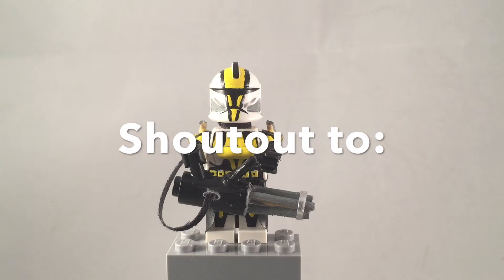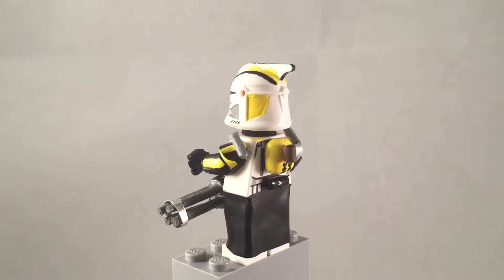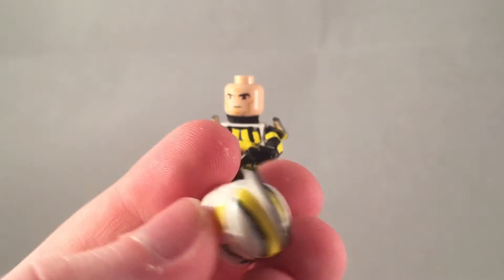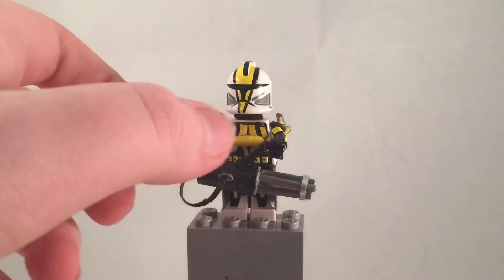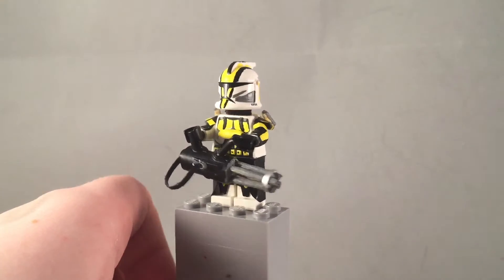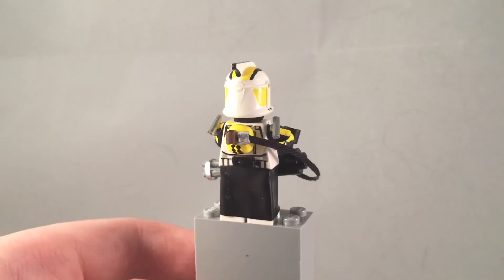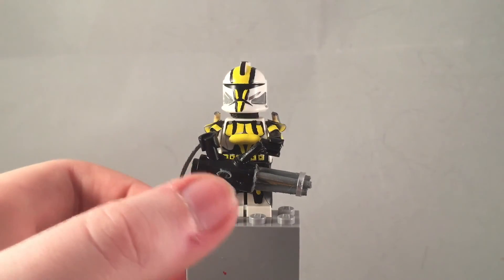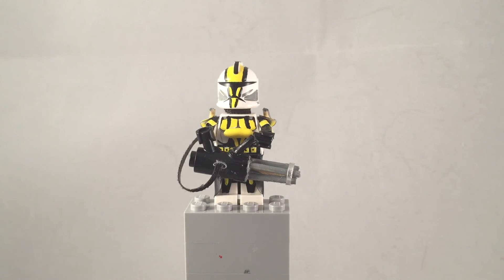Lego Star Wars Black and Yellow Heavy Gunner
My ebay